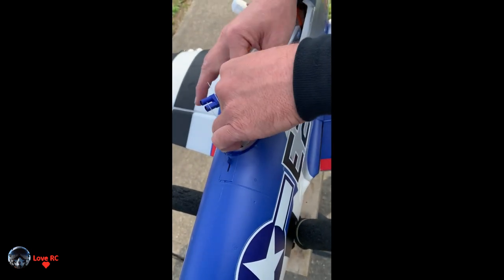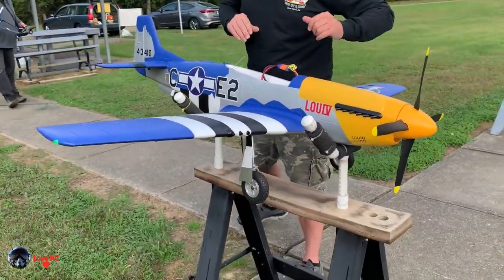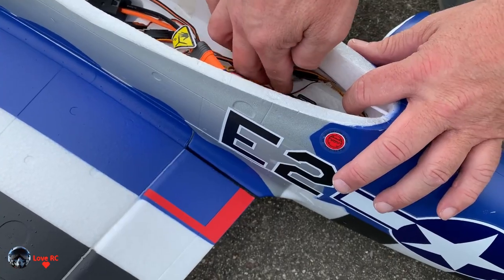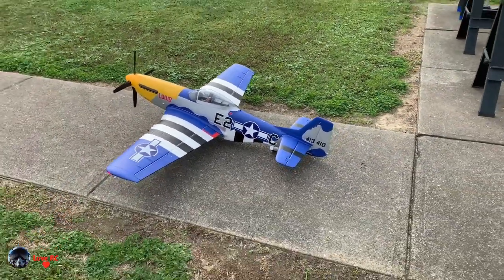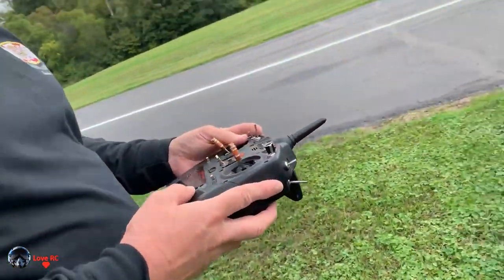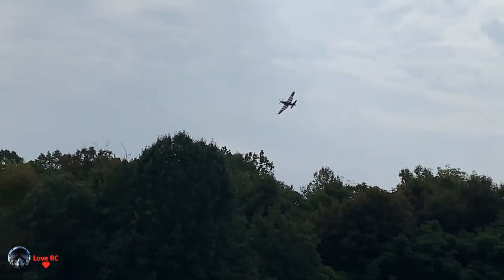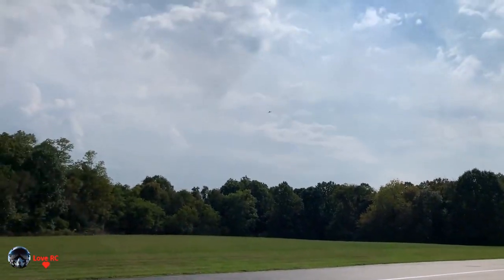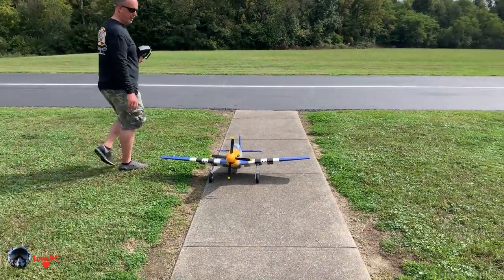E-flite P-51D Mustang 1.5M - Maiden - Flown by Pilot Fox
The Truman Senate War Investigating Committee called the North American Aviation P-51 Mustang “the most aerodynamically perfect pursuit plane in existence.” During WWII, it blasted trains, ships, and enemy installations throughout Western Europe. The “D” variant, outfitted with the legendary Merlin engine, gave the U.S. Army Air Forces a high-altitude, long-range fighter capable of escorting heavy bomber formations the entire way to Berlin and back. The E-flite® P-51D Mustang 1.5m also goes the distance — to reproduce the famous fighter with exceptional detail, handling, performance and presence. It’s packed with Extra Scale details and functional features including LED lights, sequenced main and tailwheel gear doors, flaps and much more, and is also equipped with a Spektrum™ Avian™ Smart ESC to deliver an unmatched warbird flying experience.